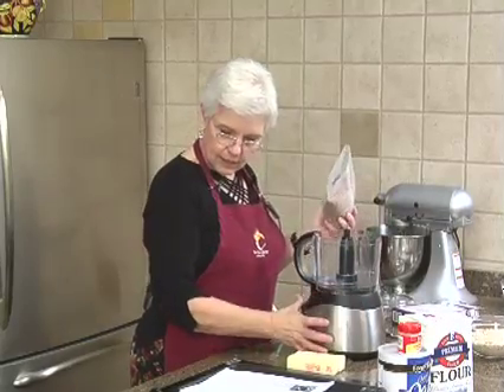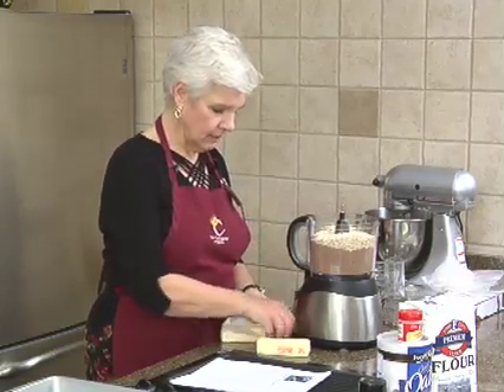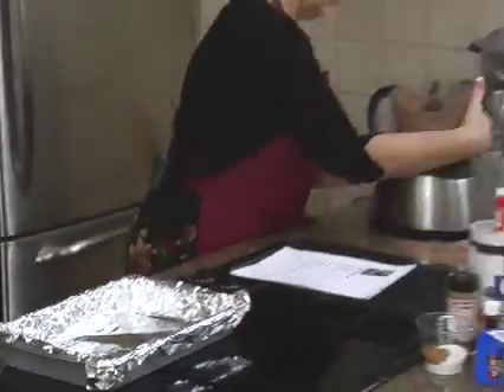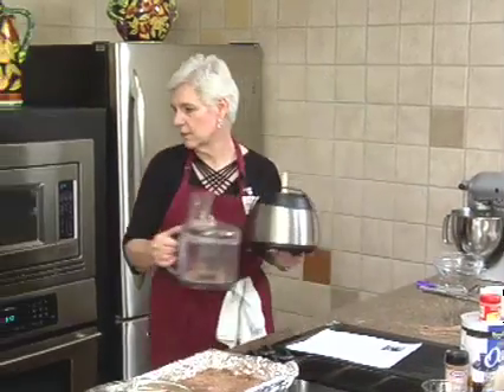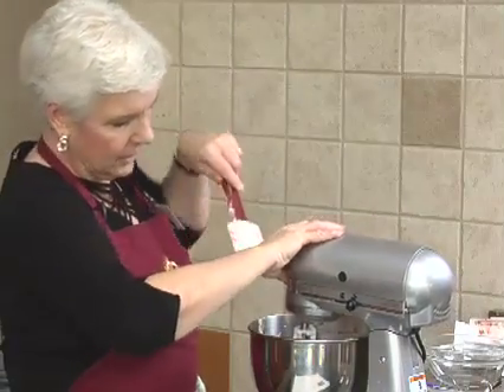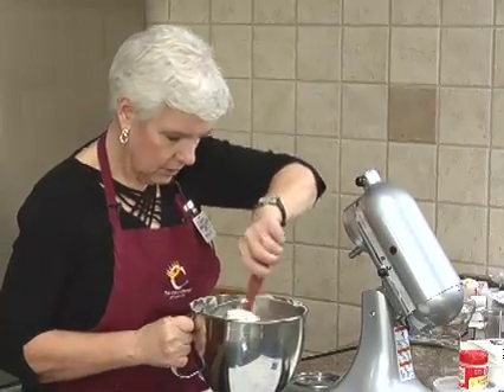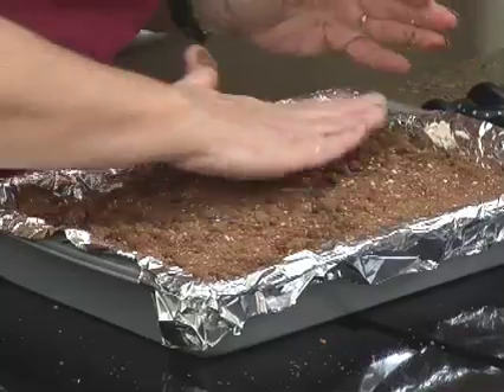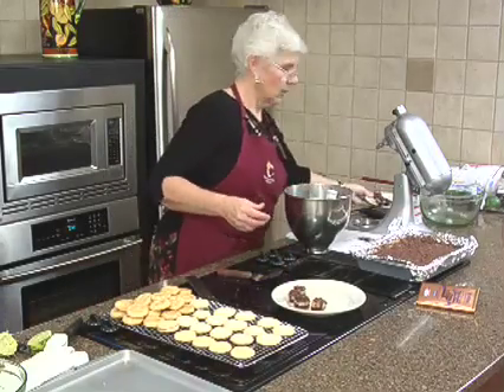Strawberry Streusel Brownies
Sue Mallick with Food City presents a wonderful recipe for a strawberry streusel brownies at Food City's Cooking School. This episode accents a free program featured every Monday night at The Crown Point Shopping Center location on North Eastman Road in Kingsport, TN.  for complete recipe details.

Ingredients:
1 large pkg. brownie mix; 2 1/4 cups quick cooking oats; 1 cup butter, cold; 1 8oz. pkgs. Cream cheese, softened; 1 1/4 cup strawberry jam, divided; 2 large eggs.

Preparation Directions:
Preheat oven to 350 degrees. Line a 13X9 inch baking pan with foil; In a food processor mix brownie mix, oats, and butter. Process until fine crumbs. Press half of the mixture evenly into bottom of prepared pan; In a mxing bowl beat cream cheese and 1.2 cup jam on top of filling. Sprinkle with remaining crumb mixture and press gently into fillin layer; Bake 30 to 34 minutes or until topping is firm and center is just set. Cool on a wire rack completely; Refrigerate 2 hours before serving. Cut into bars.